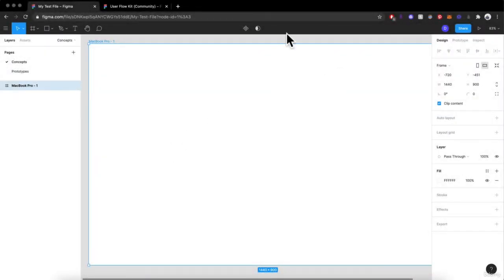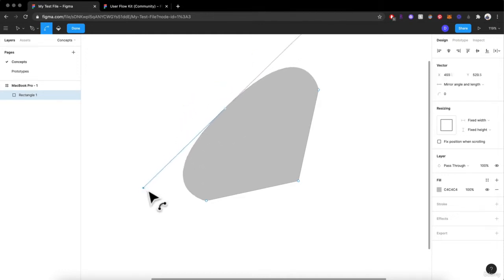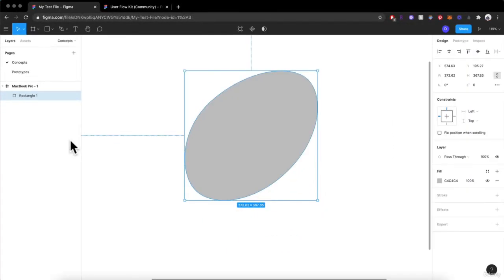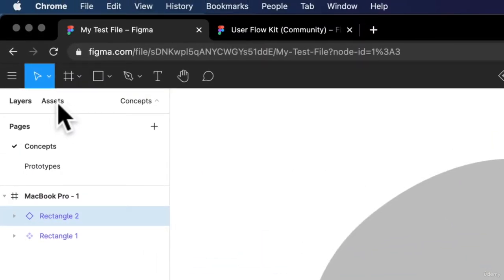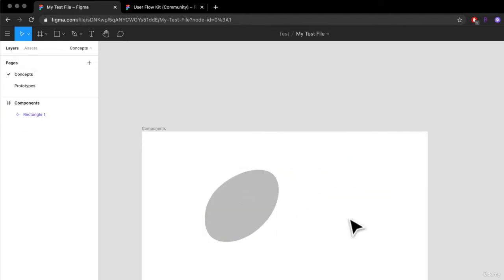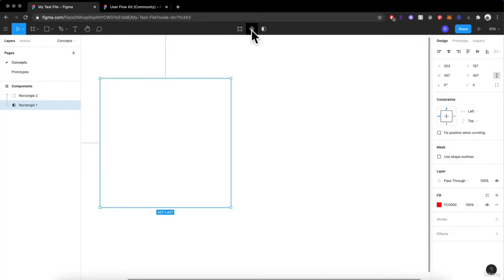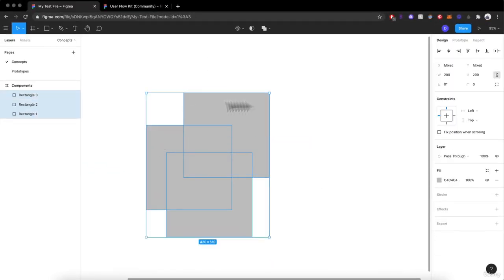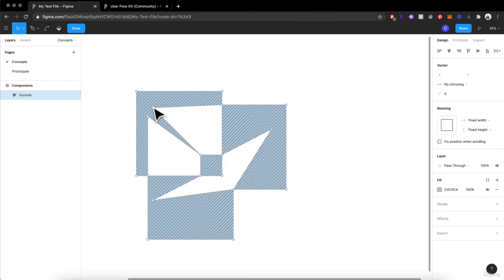The Top Bar